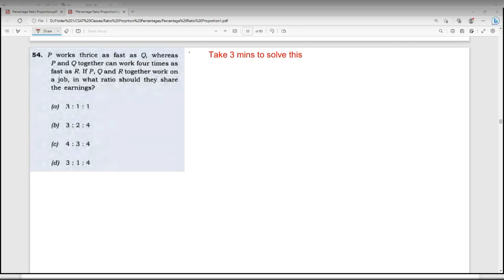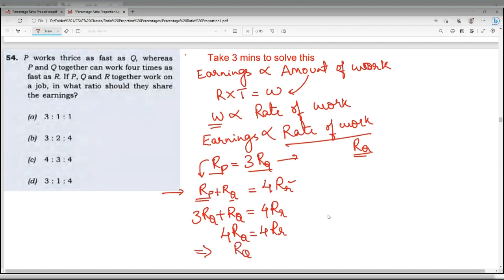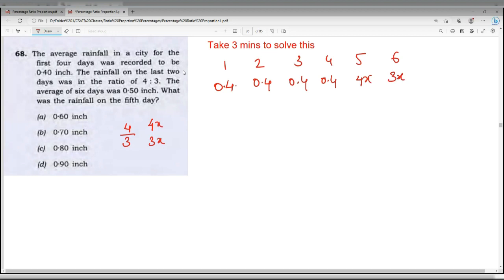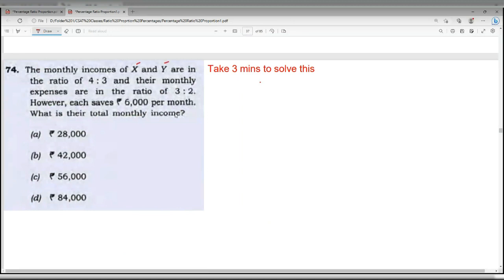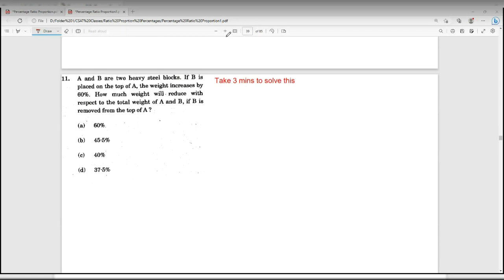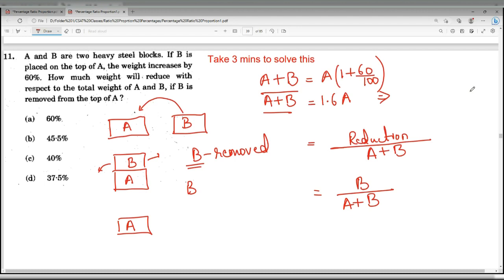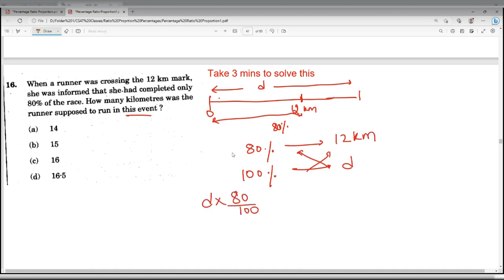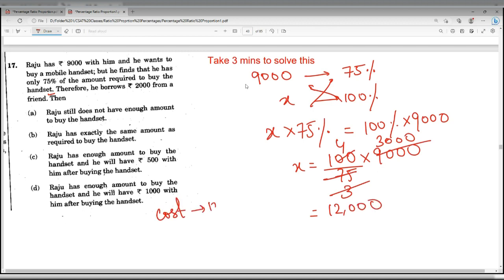UPSC CSAT PYQs- Ratio, Proportion & Percents - Session 3